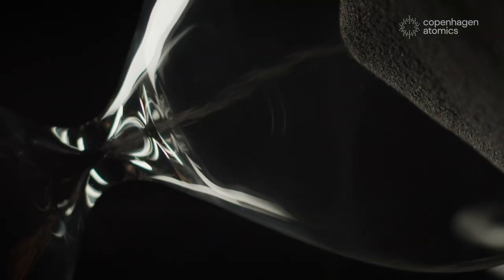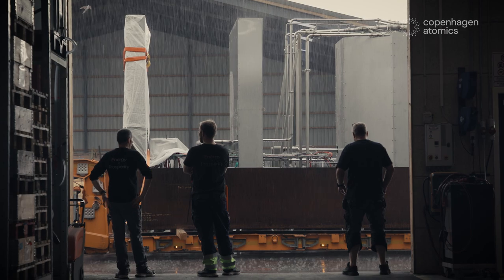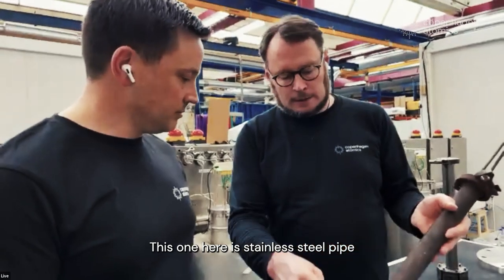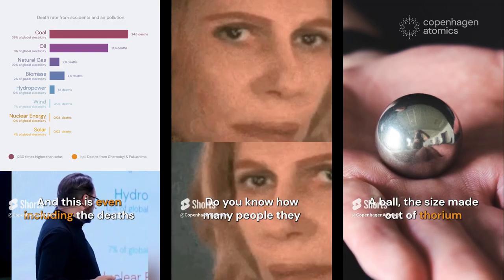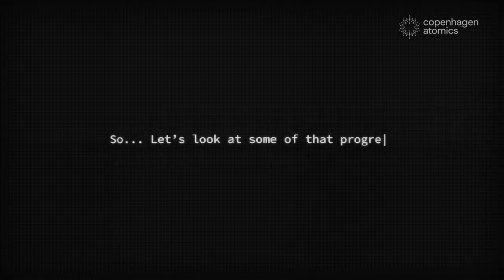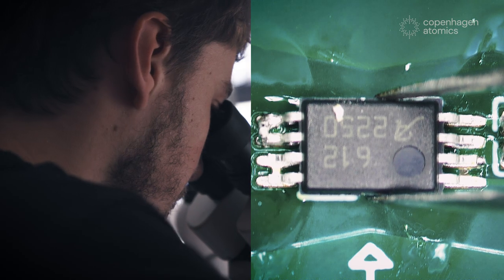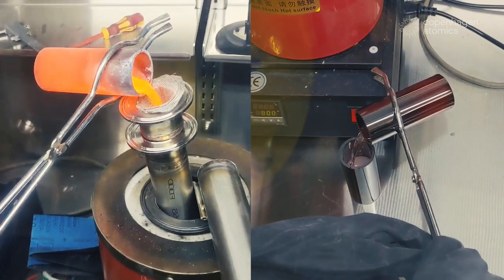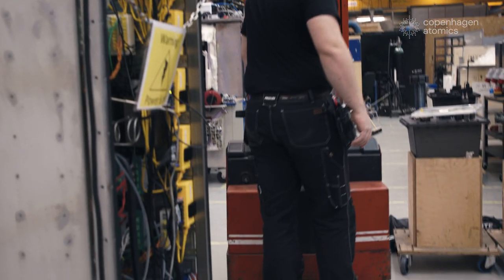Energy's FUTURE! 9 Years of THORIUM Molten Salt Reactor Advancements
Today marks a special day for Copenhagen Atomics as we turn nine. Therefore, we want to show you a bit of the progress we’ve made during these 9 years ⚡

Almost a decade ago Copenhagen Atomics was founded based on a dream dream of a world powered by scaleable and green energy more affordable than coal; a thorium molten salt breeder reactor.

From melting salt in a kitchen and building loops in what sort of looked like beer kegs, we’ve come a long way! We are now building full-scale prototype reactor test platforms, producing ton-scale highly purified salt and much more.

We are excited to see the reactor design, simulation, software, chemistry and engineering unified in one purpose.

We are extremely proud of how far we’ve come and look forward to pushing the boundaries of innovation within thorium nuclear energy technology, the coming year.

We have a correction it is one million test hours, not two million.

Want to help? It helps us grow our business and technology if the channel keeps growing.

Chapters:

00:00 - Introduction
00:34 - History of Copenhagen Atomics
00:58 - Progress last year
02:05 - Future